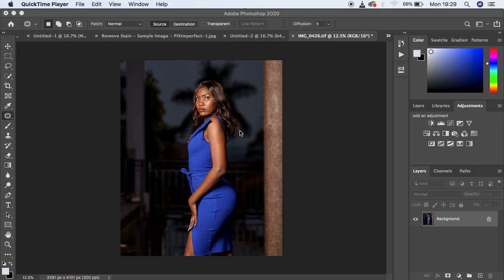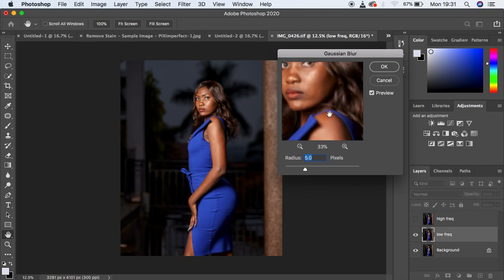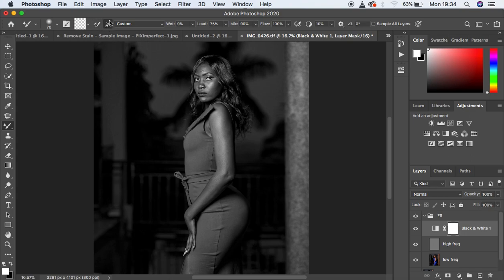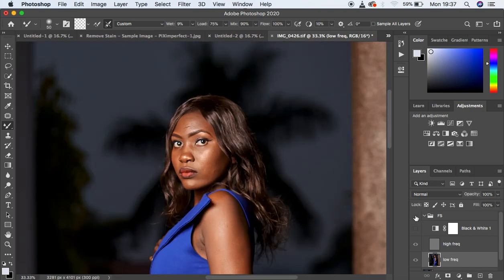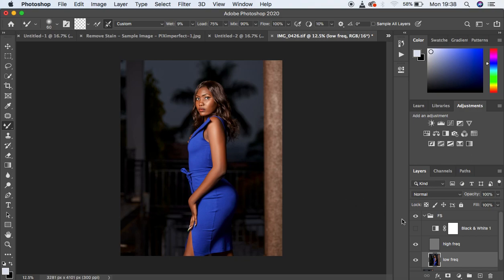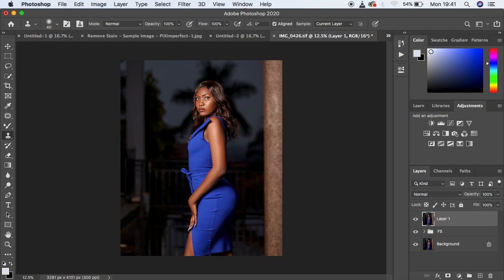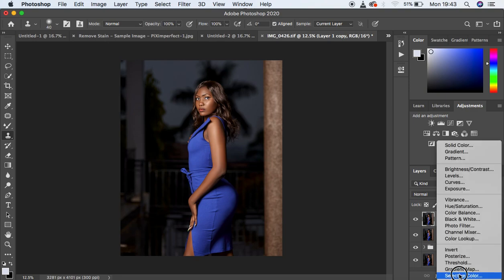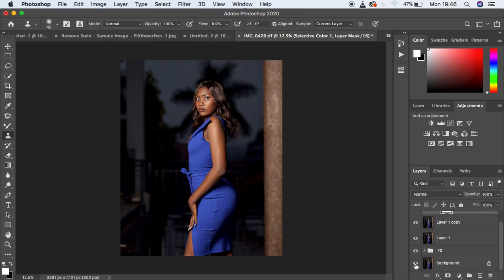High-End Skin Retouching In Photoshop for Full Body Portraits | Frequency Separation & Color Grading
Learn Skin Retouching from the start to the very end. In this tutorial, you will learn how to also color grade skin tones in photoshop. Learn how to also whiten eyes in photoshop and how to export your photos the best way so that there is no change in color or color shift after exporting or saving your photos.

Hope you find this helpful. Keep Creating!!